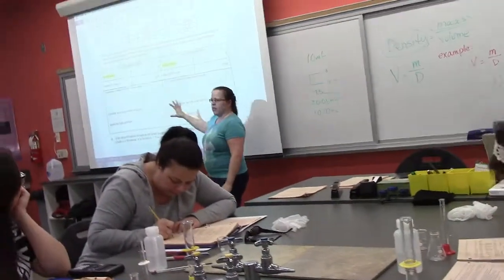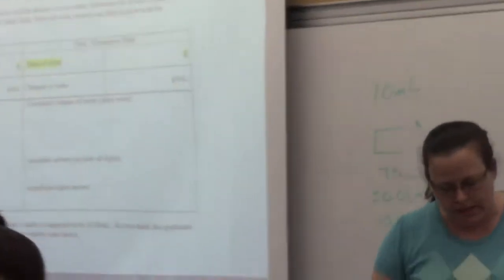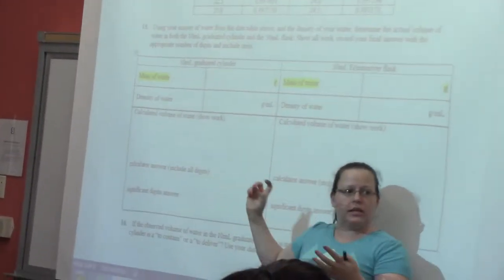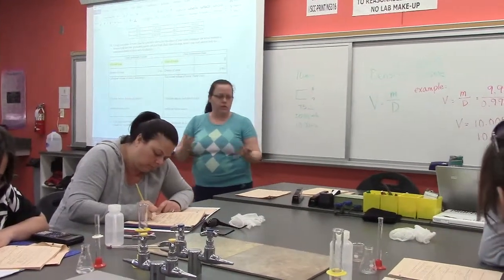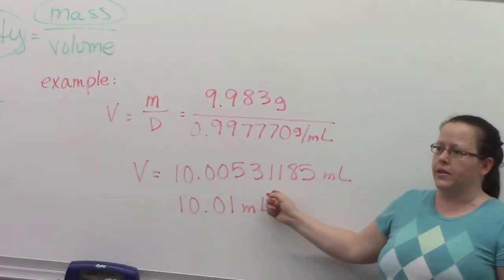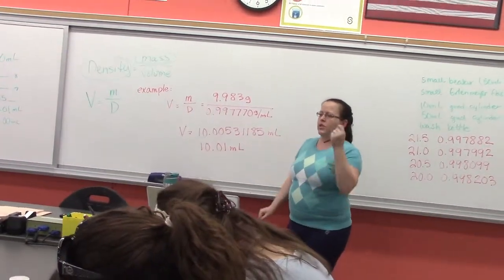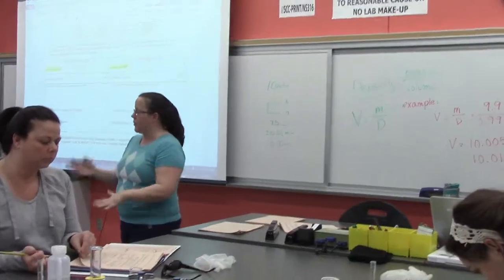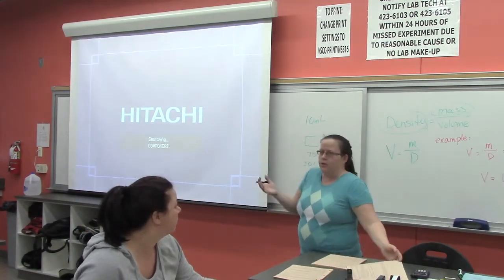Lab #2 - Calculations with Measured Values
CHM 130 (01/27/2016) Part 3 of 3